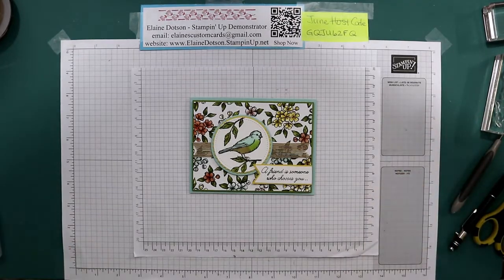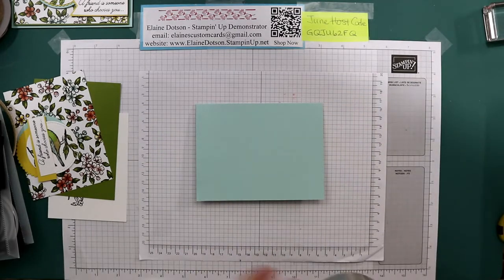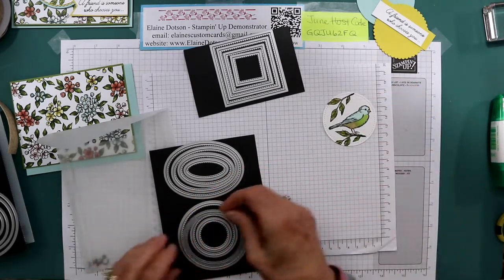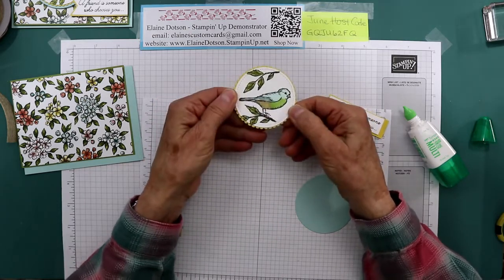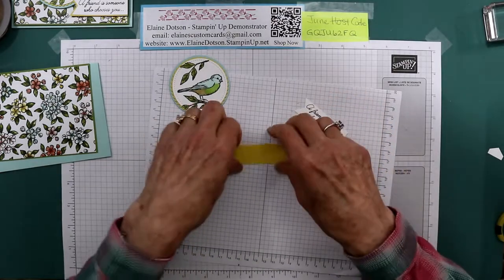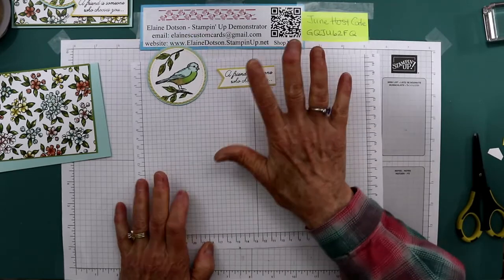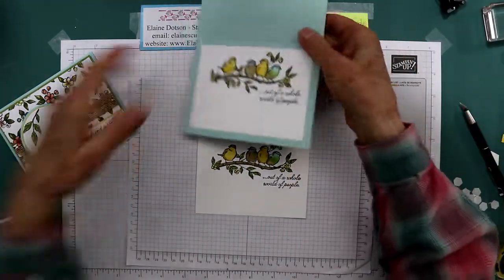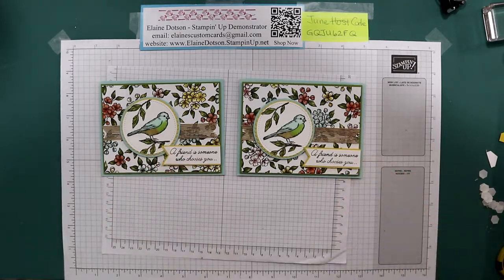Free as a Bird Friend Card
Elaine Dotson - Stampin' Up Demonstrator